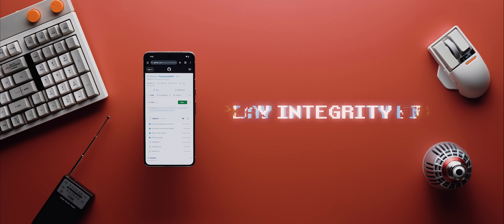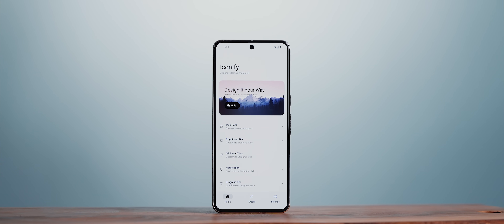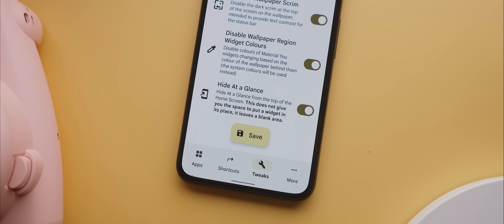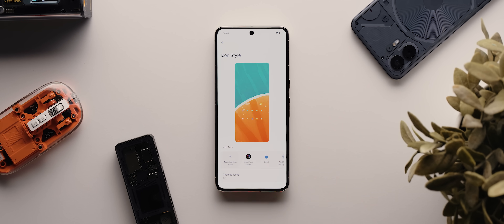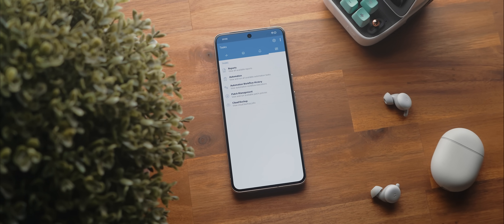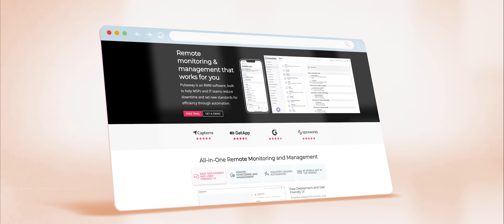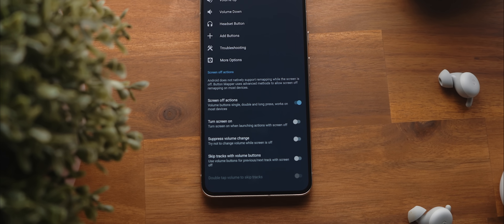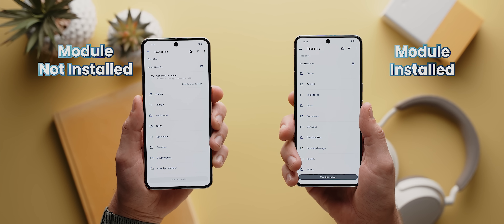10 Reasons to Root Your Phone in 2024!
Start a free, non-commitment trial and become an IT Hero with Pulseway

I've been using a rooted Pixel 8 Pro as my main, everyday device for a while now, so I thought it was about time to put together a new list of TEN reasons why rooting your phone is something still worth doing in 2024!

Time-stamps:
00:00 - Introduction
00:33 - Play Integrity Fix
01:09 - Iconify
01:57 - Pixel Xpert
02:40 - Lawnchair 14
04:10 - Inure
04:52 - Pulseway
05:52 - GMS Flags
06:27 - Button Mapper
07:00 - iOS Sounds
07:28 - No Storage Restrict
07:59 - Cache Cleaner
08:35 - Final Thoughts